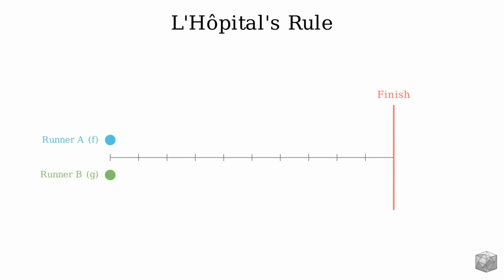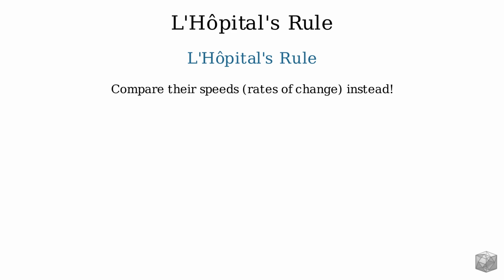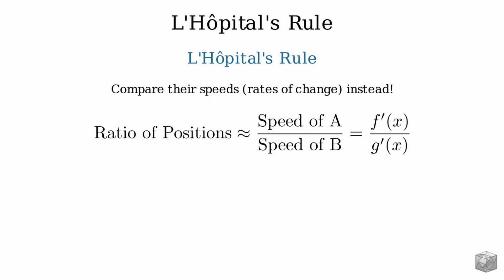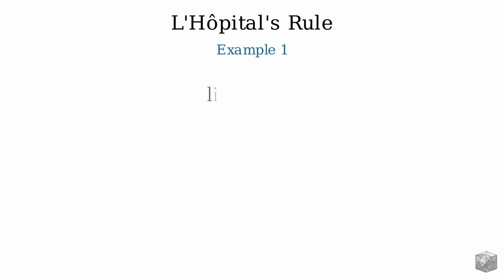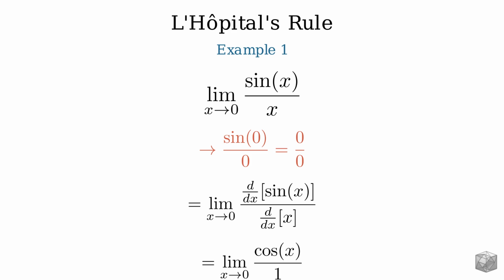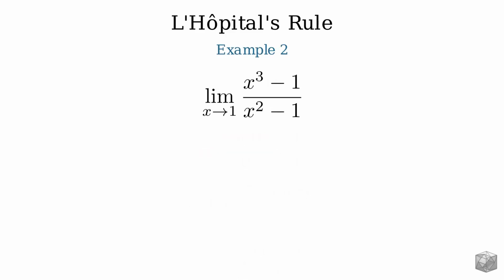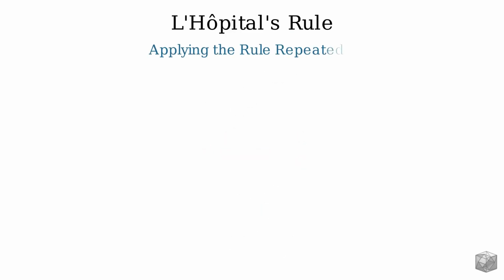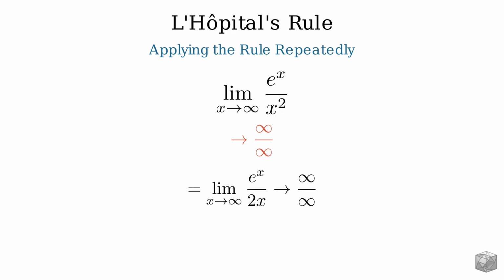L’Hôpital’s Rule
Stop memorizing math and start seeing it! 🌌

In this video, we bring complex mathematical concepts to life through intuitive, visual storytelling. Whether you're studying for an exam or just curious about how the logic of the universe works, our goal is to make advanced topics simple, beautiful, and easy to understand.

✨ Want to create stunning educational videos like this?
Tesseract AI turns your text and ideas into clear, engaging video explanations in seconds. Try it yourself and transform the way you learn and teach: